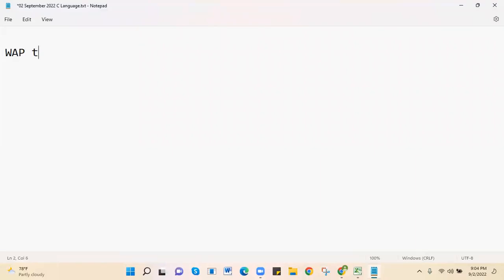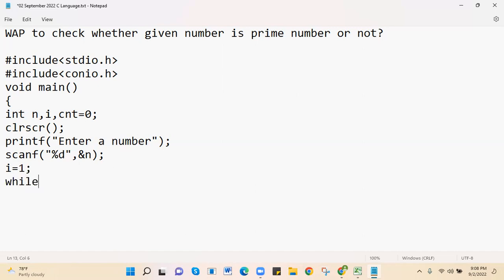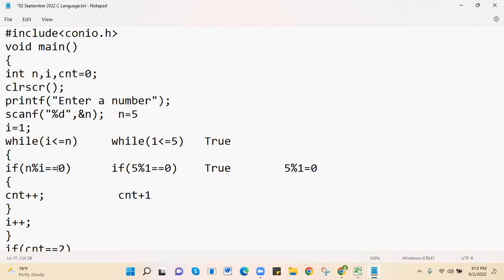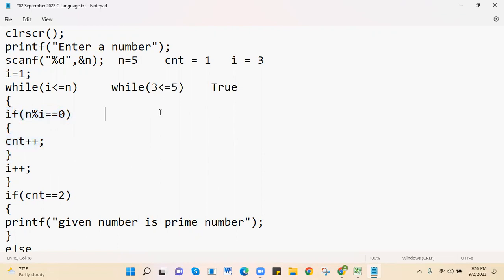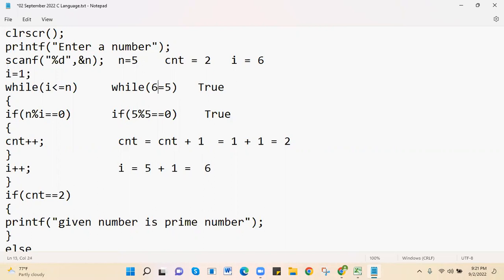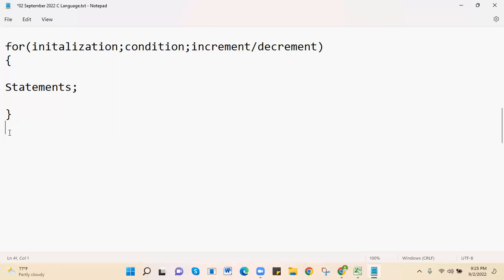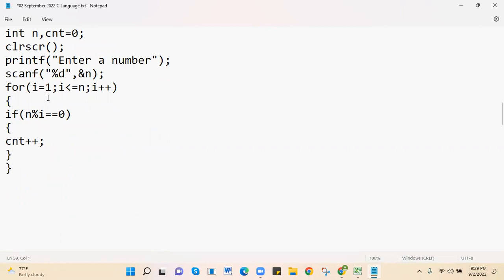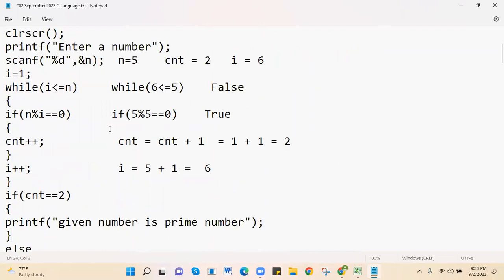02 September 2022 C Language